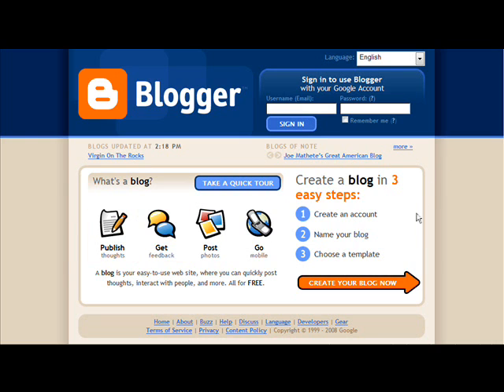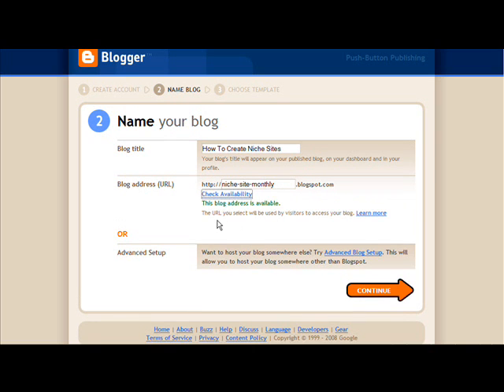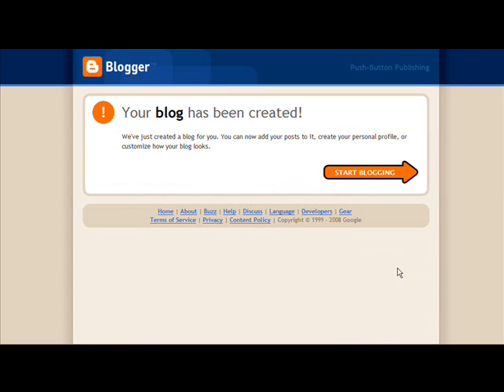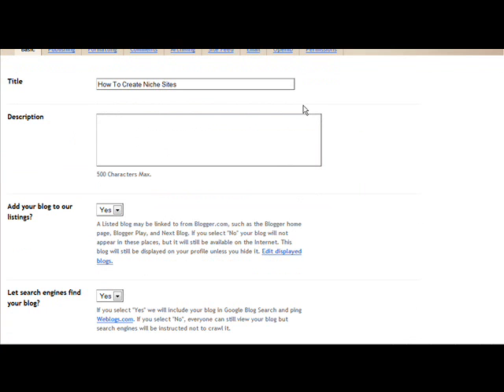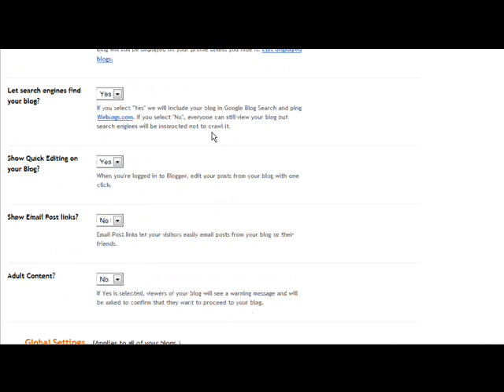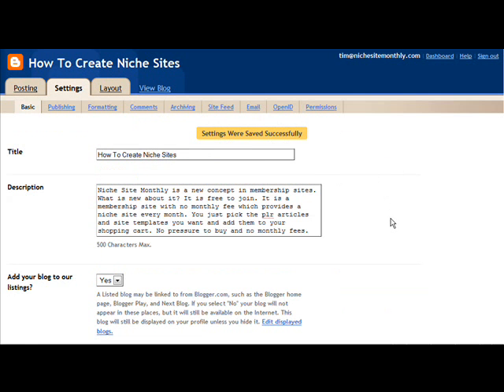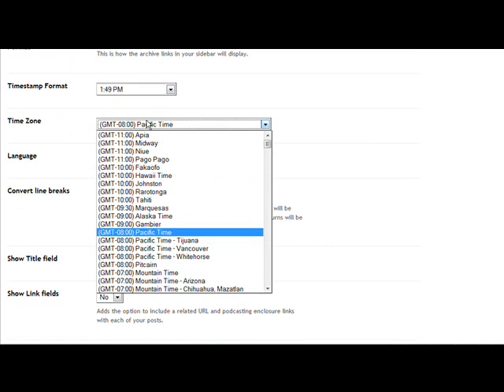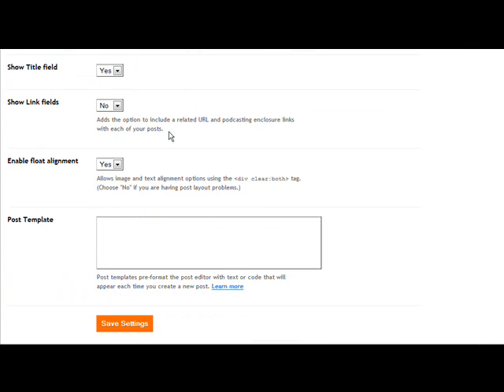Setting up a Blogger account - part 1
If you want to set up an online presence without any technical knowldege, set up an online blog with blogger.com .A few clicks is all it takes and you can post to the web in minutes.